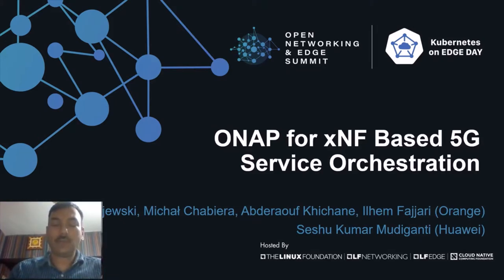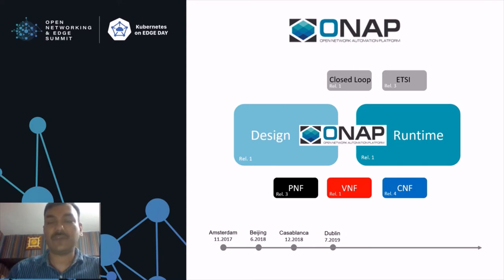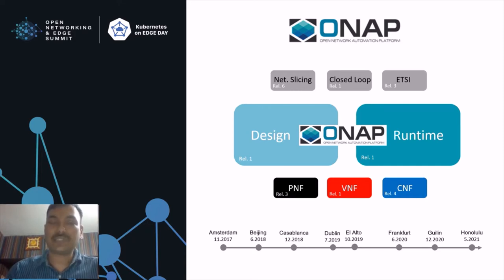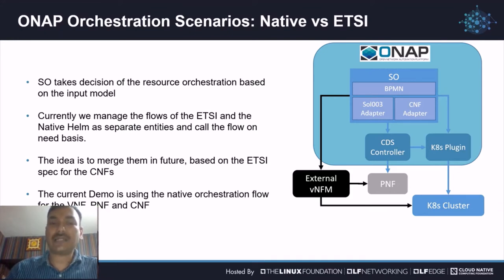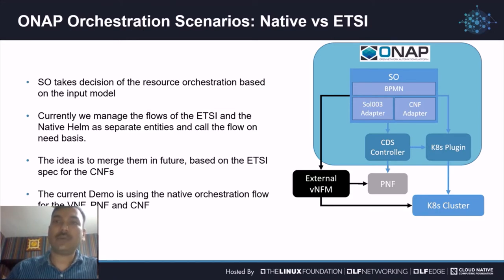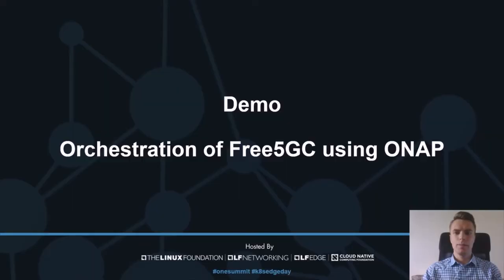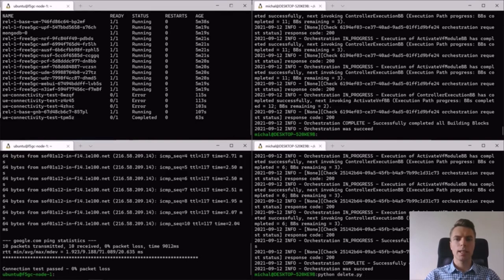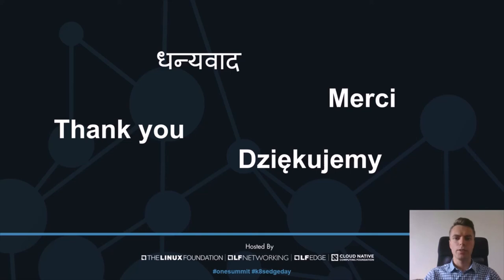Demonstration of ONAP for xNF Based 5G Service Orchestration. - Seshu Kumar & Łukasz Rajewski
Demonstration of ONAP for xNF Based 5G Service Orchestration. - Seshu Kumar, Huawei Technologies India Pvt. Ltd. & Łukasz Rajewski, Orange Polska (Poland)